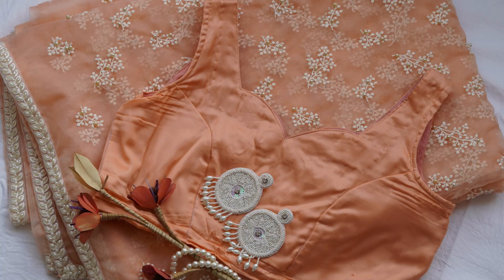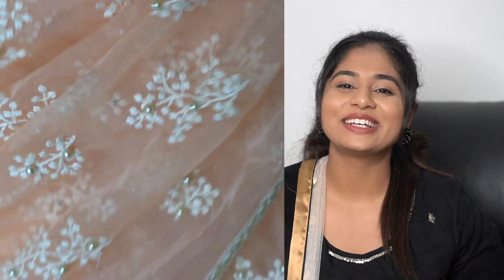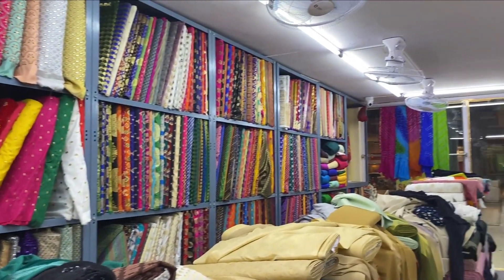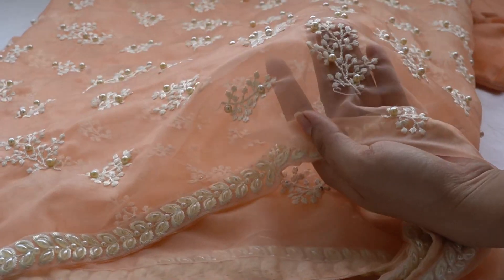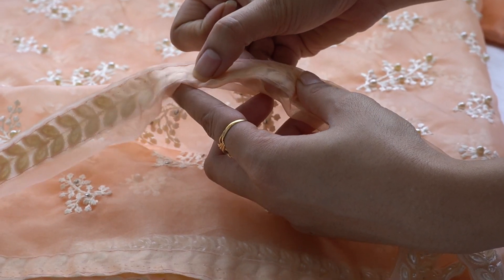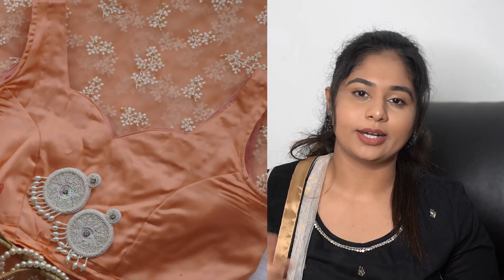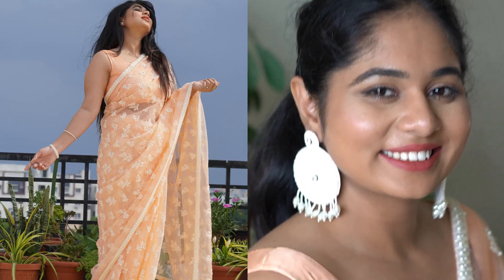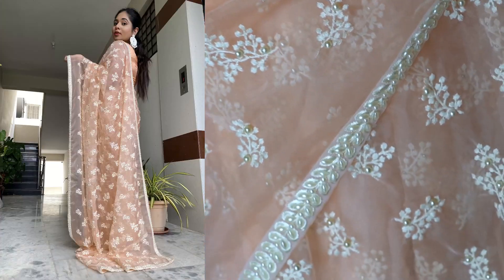How to make a Designer Saree || Saree from scratch || Beautiful saree ideas || P.Y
Outfit from Scratch || DIY Designer Saree
For all the girls and women out there who love sarees this is a video for you.
With the help of my mom I have created this beautiful organza peach saree right from Scratch. I bought the fabric from a store called 'Sheetal Textiles' here in Hyderabad, India. It was 5.5m of fabric and costed close to Rs.3000. This is no less than a designer saree that we get in the stores for me.

Here is some story telling as to why it is a special saree for me and the lessons I have learned while making this Saree from Scratch. DIY Saree is one of the most simple yet beautiful process in all the outfits in my opinion.